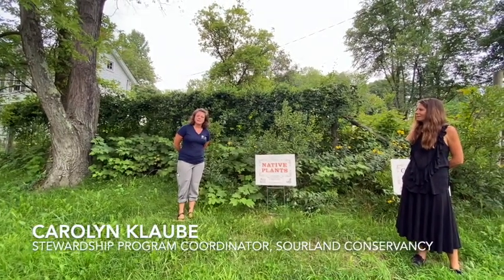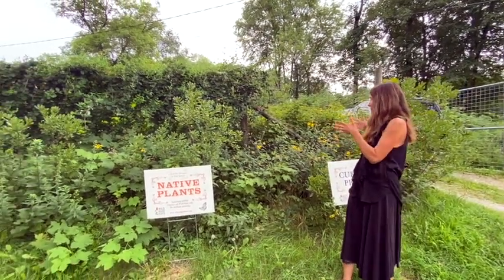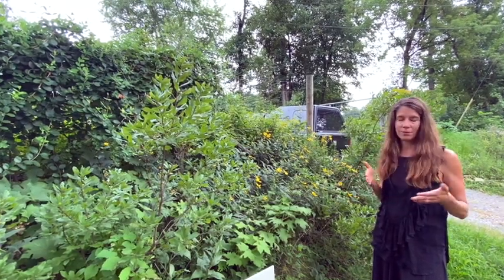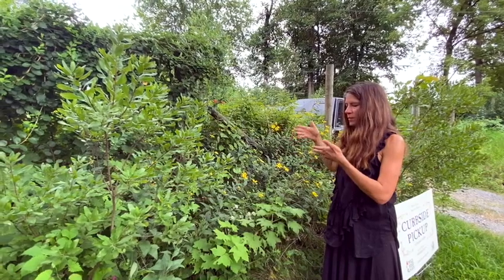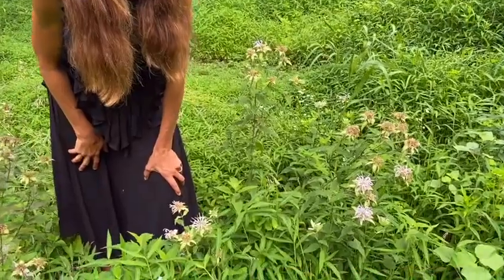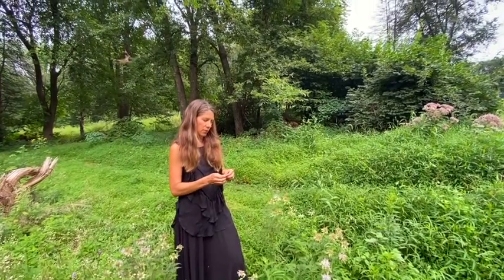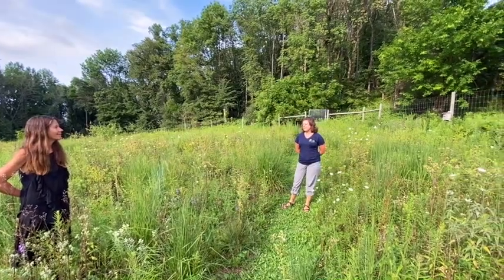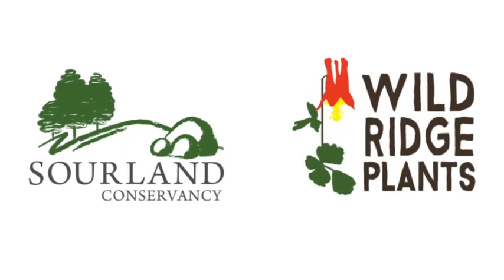Deer Resistant Plants with Rachel Mackow from Wild Ridge Plants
Fall is a great time to plant native plants! Check out this week's video in our partners of the Sourlands series, with Rachel Mackow from Wild Ridge Plants on some great plants that the deer won't be too tempted to nibble on.

Thank you, Rachel, for sharing your knowledge and spending time with us! Check out their retail native plants offering at ww.wildridgeplants.com